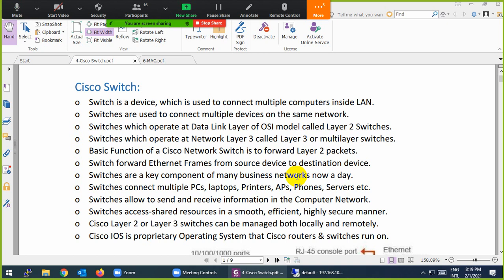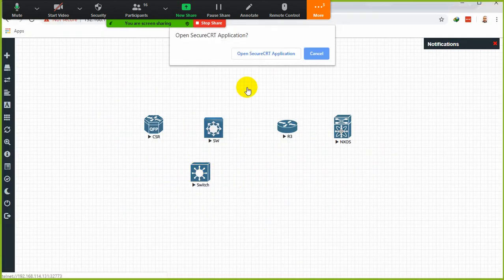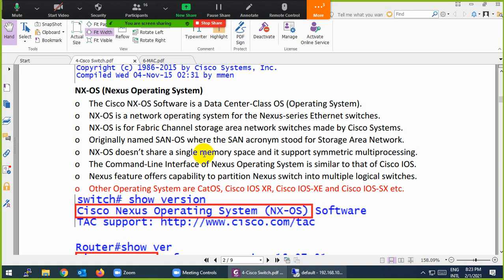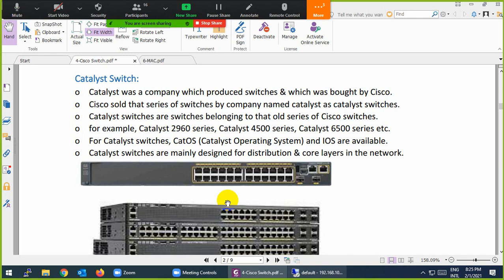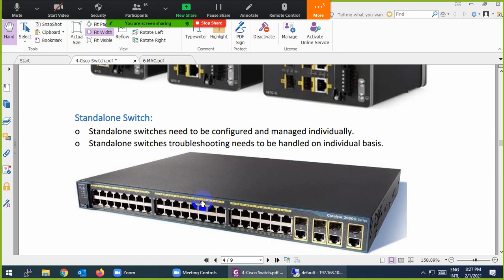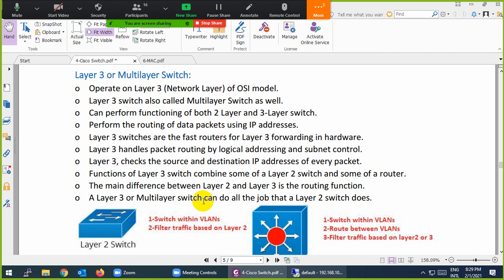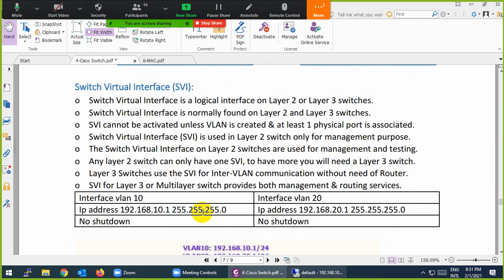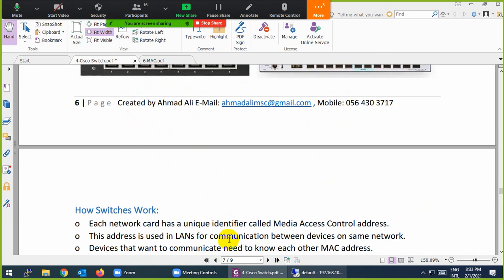CCNA-06:Explain Function of Network Component Switch.